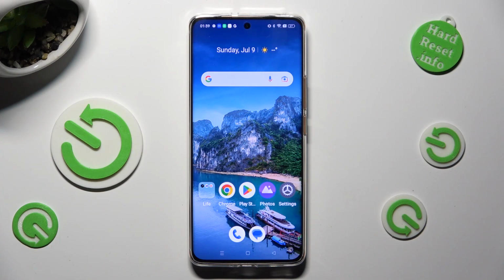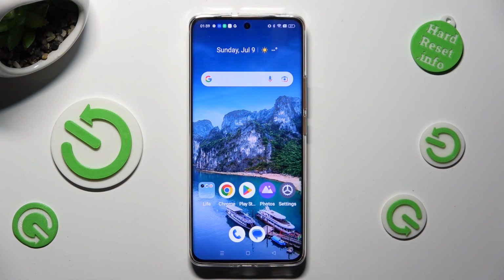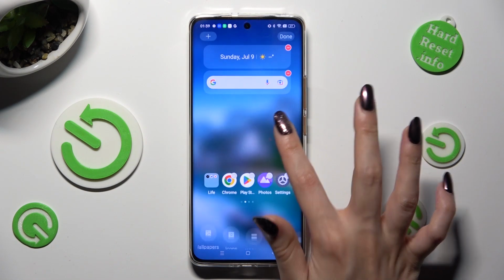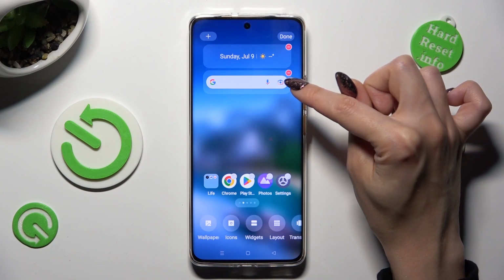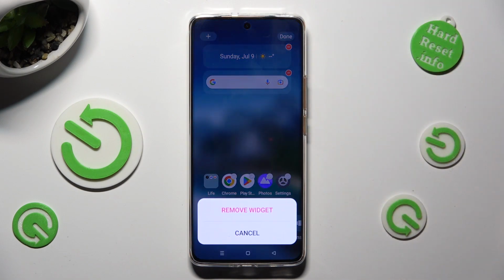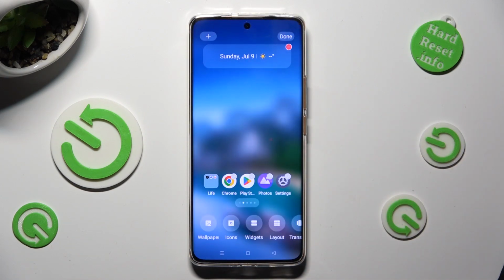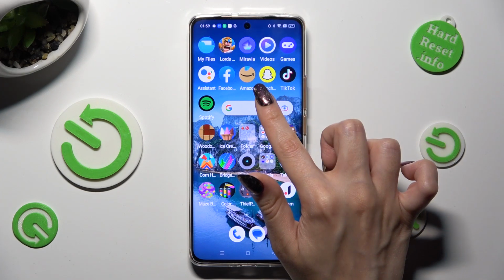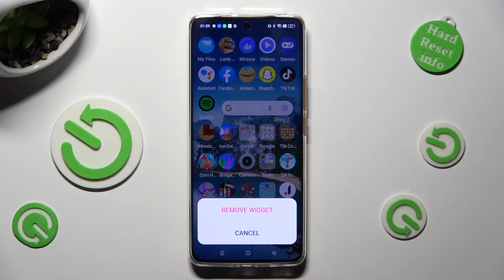How to Get Rid of Google Search Bar on Realme 11 Pro - Google Bar on Home Screen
In this user-friendly tutorial video, you'll learn how to easily remove the Google Search bar from the home screen of your Realme 11 Pro smartphone. Discover the simple steps to customize your home screen layout by getting rid of the Google Search bar for a clean and personalized interface.

How do I delete the Google Search bar on Realme 11 Pro's home screen?
What are the steps to remove the Google bar from my Realme 11 Pro's home screen?
How can I get rid of the Google Search bar to free up space on my Realme 11 Pro's home screen?